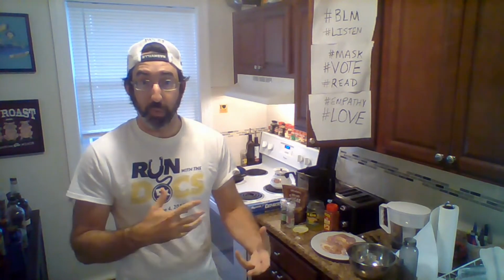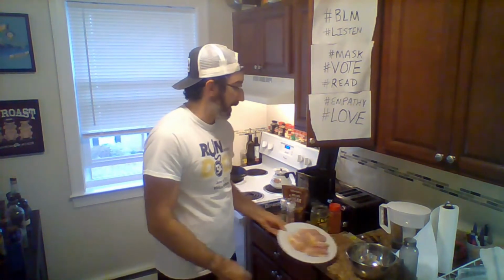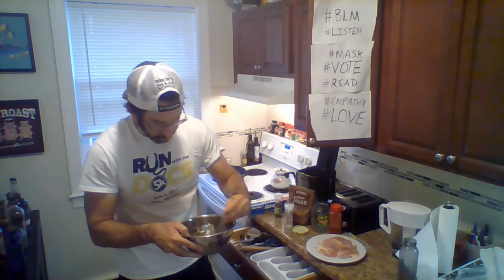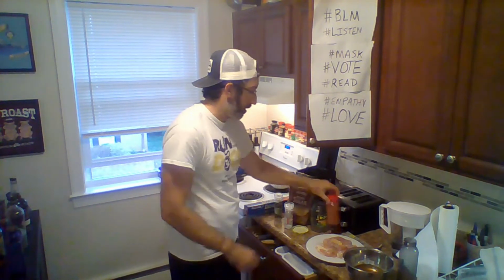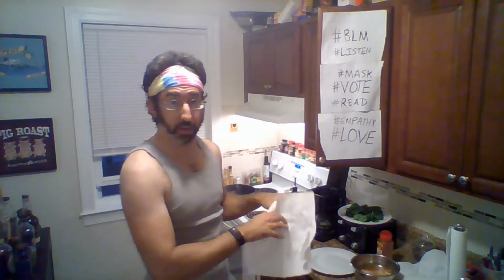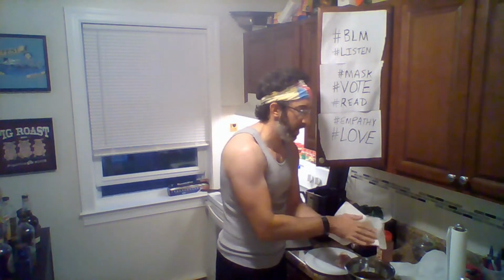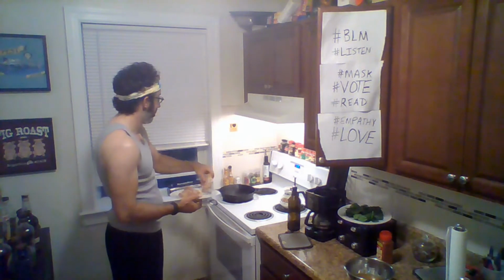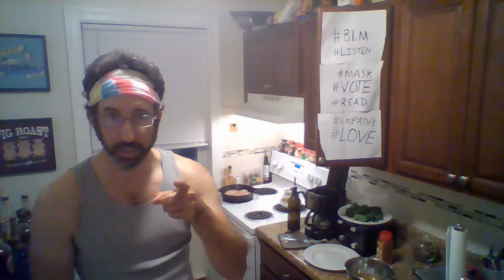Pickle Brined Chicken Thighs